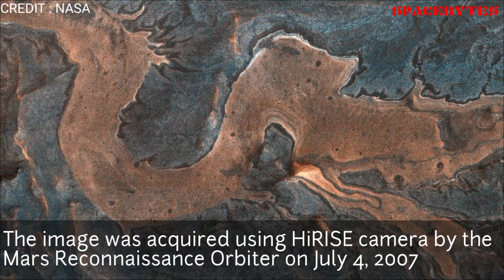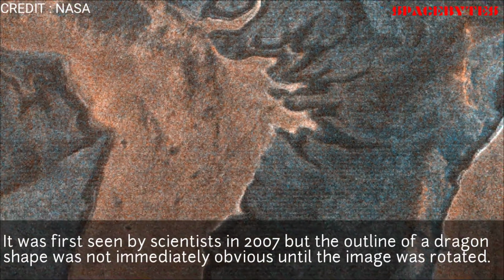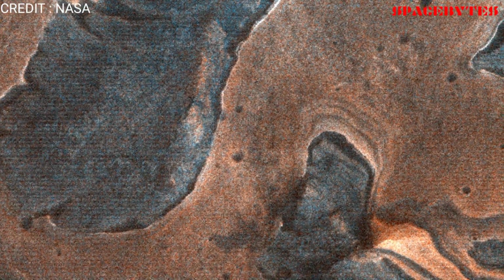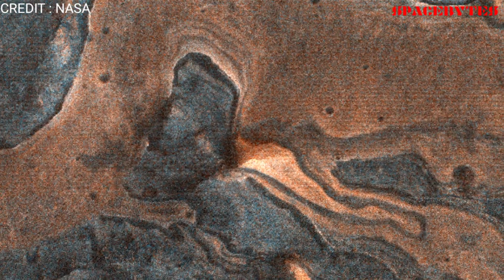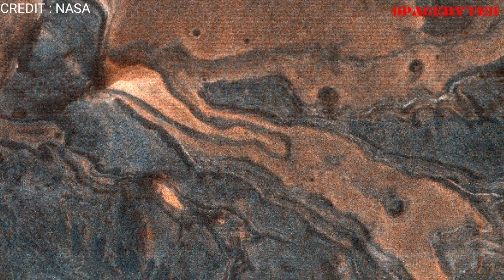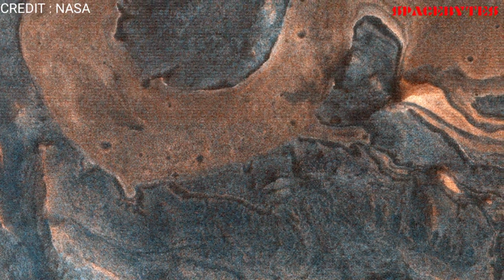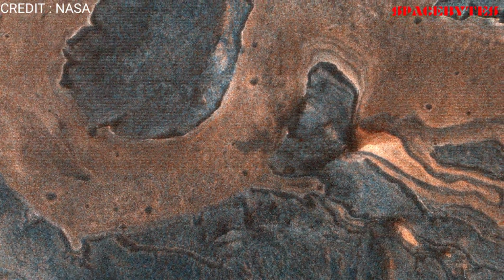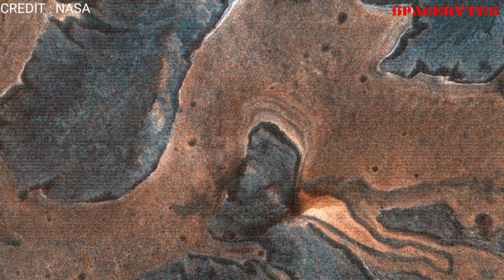Dragon Found on Mars | NASA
Stunning photo of 'massive DRAGON' on Mars taken by Nasa probe revealed

Credit :NASA